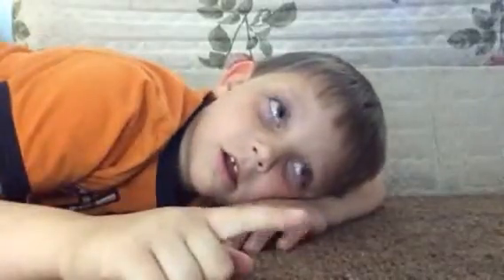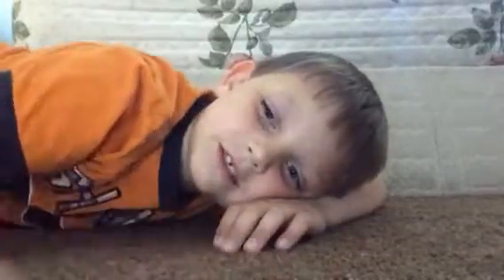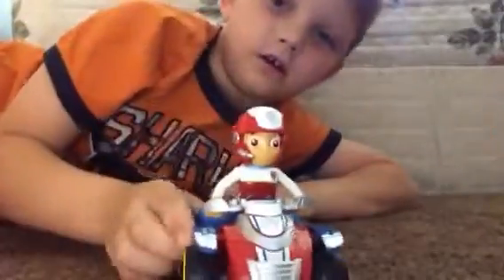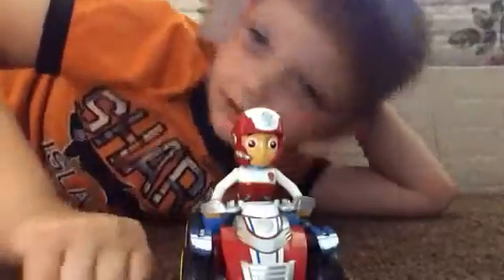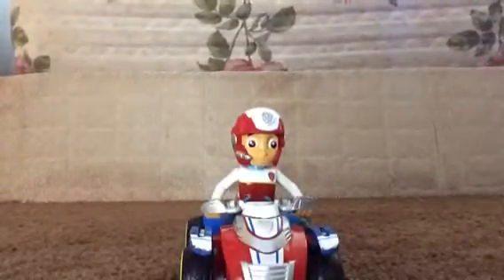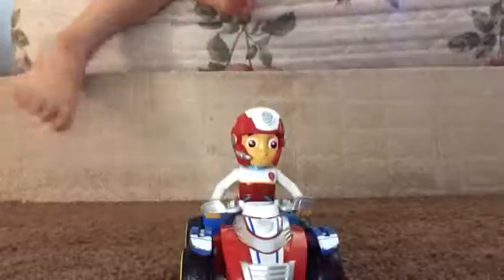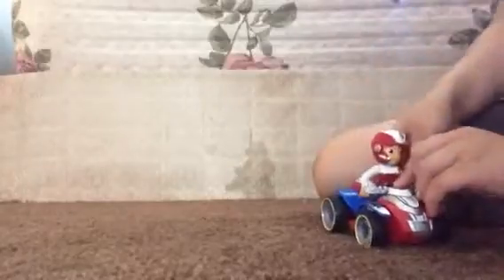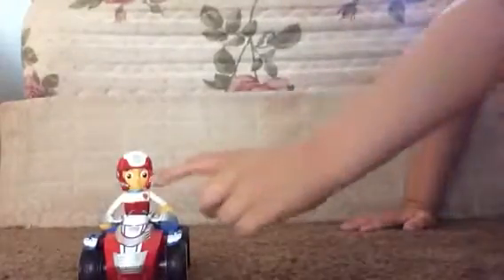A video of Rider and his A.T.V